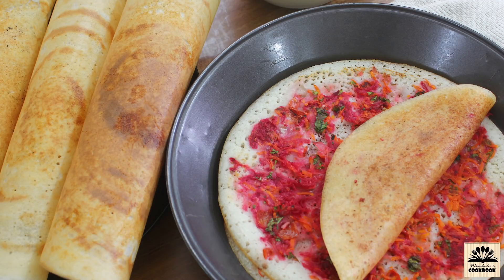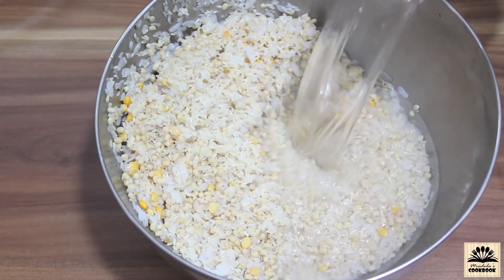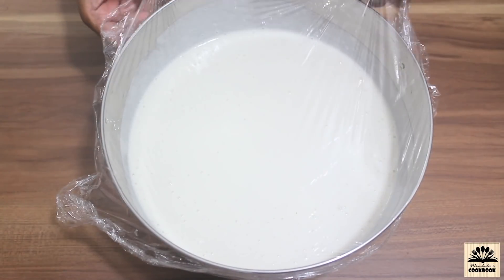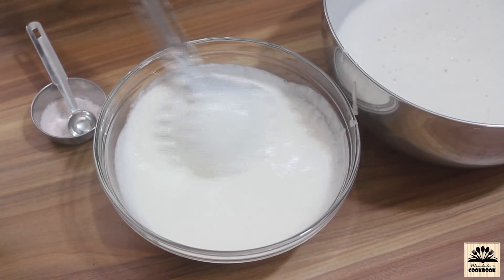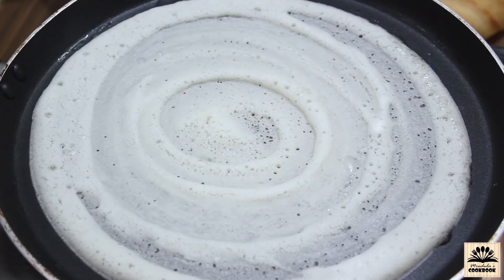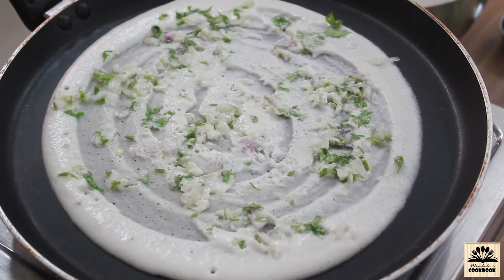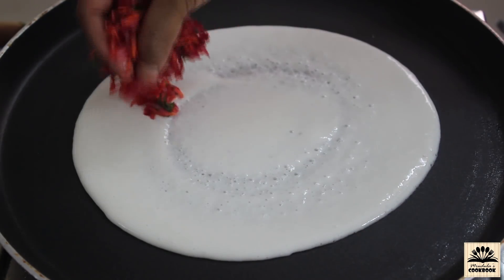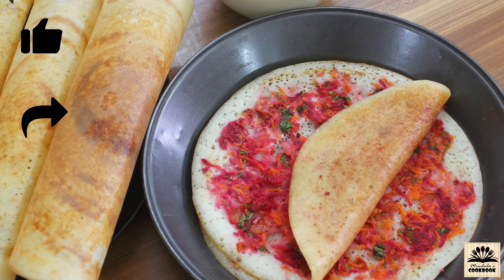Crispy dosa, onion dosa and Uttapam recipe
Ingredient list

Raw rice (chawal). 2 cup
Skinned black gram (urad dal) 1 cup
Flatenned rice (poha) 1/4 cup
Bengal gram (channa dal). 2 tbsp
Fenugreek seeds (methi). 1/4 tsp

Link to buy tawa

Link to buy preethi mixer grinder (3 jar):

Link to buy futura nonstick cookware set:

Link to buy futura hard anodised cookware set

Link to buy prestige clip on pressure cooker (5 lit)

Link to buy prestige clip on pressure cooker (3 lit)

Link to buy   preethi 5 jar mixer grinder:

Link to buy steel mixing bowls (6 piece set)

Link to buy glass mixing bowls (3 piece) :

Link to buy measure cups:

Link to buy measure scale:

Link to buy vegetable grater:

Also click on the bell icon to get notification of my new videos.